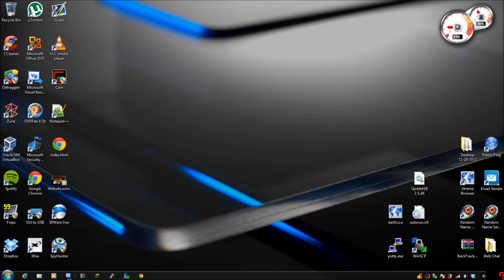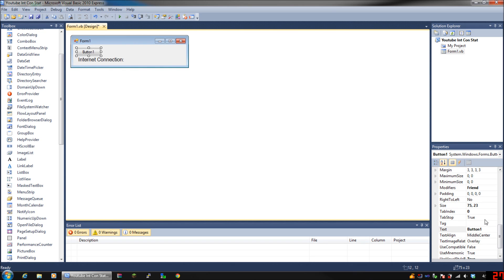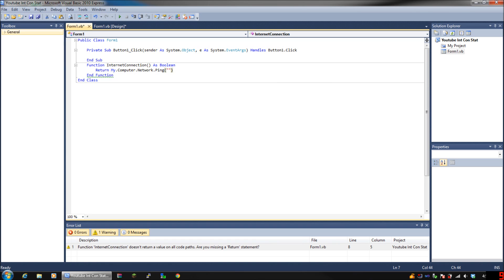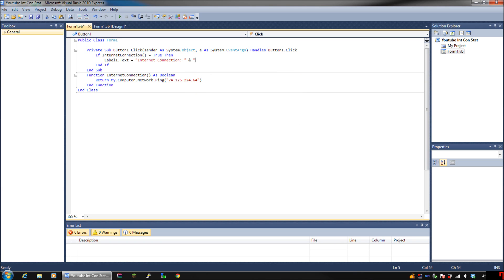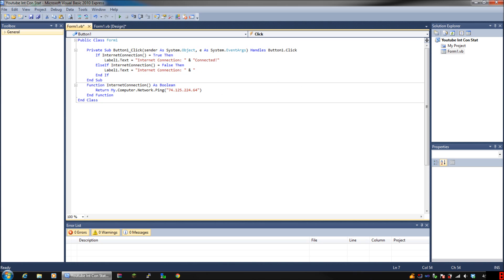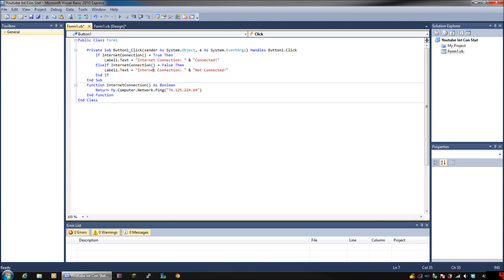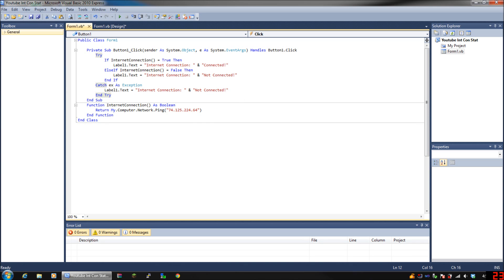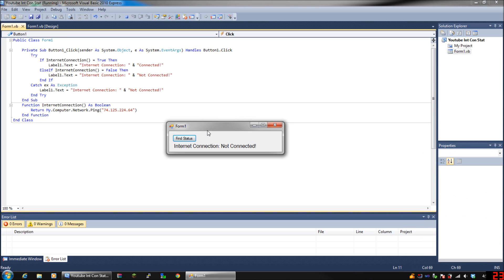Visual Basic 2008/2010 How to get your Internet Connection Status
In this tutorial I will show you how to get your Internet Connection Status in Visual Basic 2008 and 2010